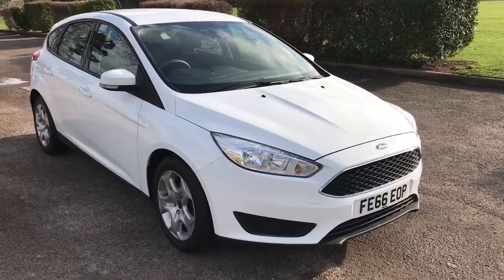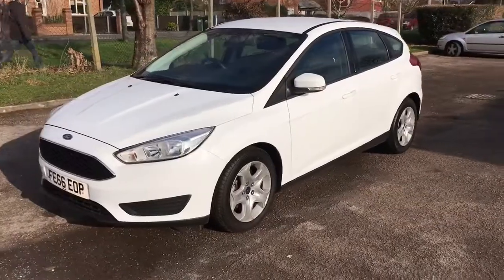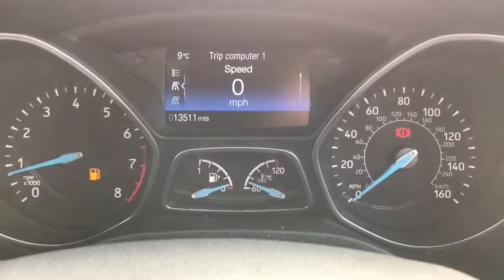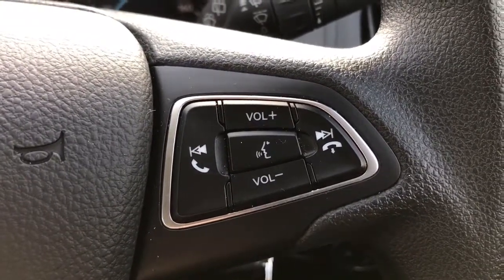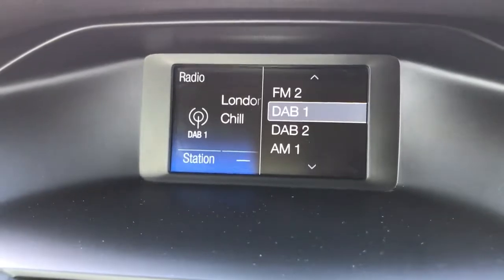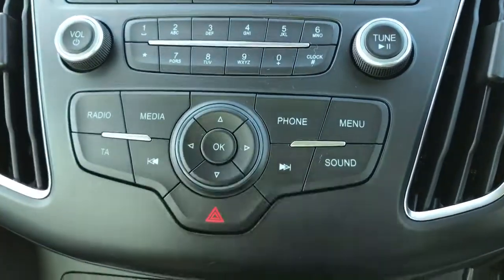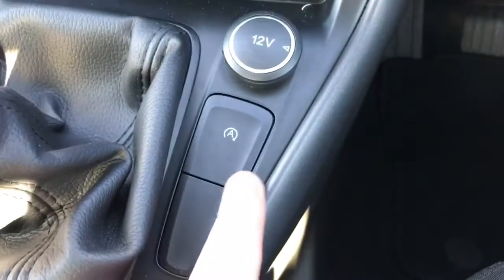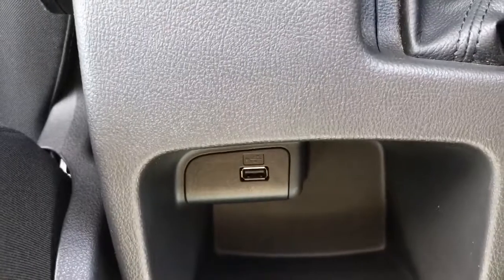Ford Focus FE66EOP